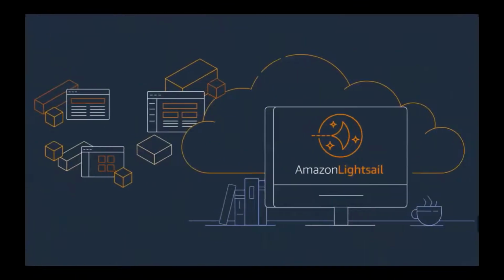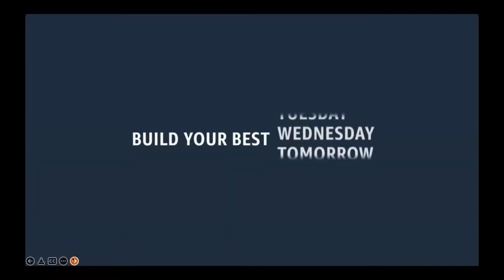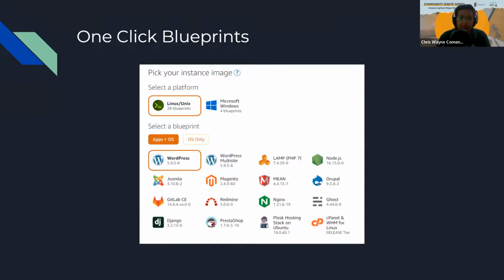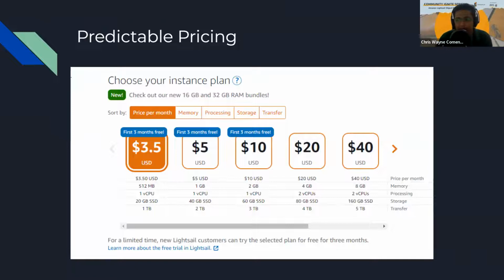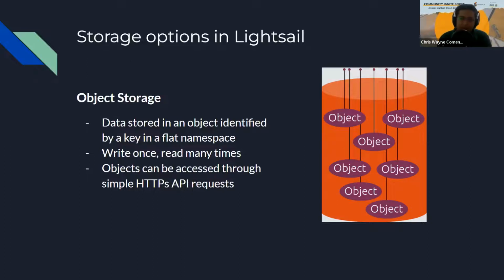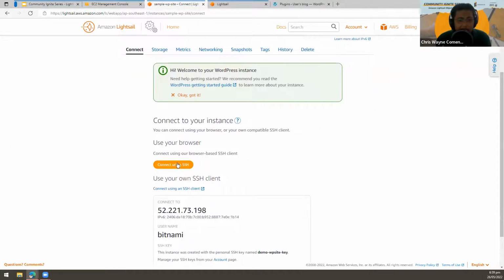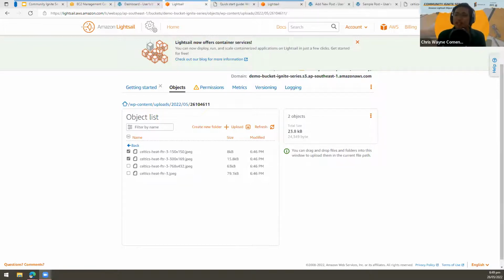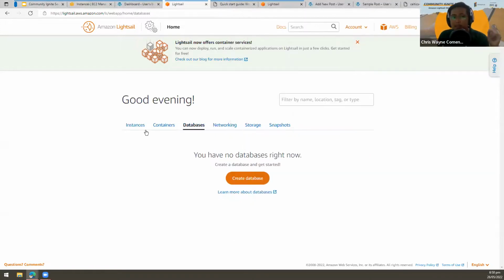Community Ignite Series #41: Amazon Lightsail Object Storage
Timestamps:
0:00 - Edukasyon.ph
0:10 - Amazon Lightsail 1
1:24 - Amazon Lightsail 2
3:39 - CIS #20 Getting Started With Wordpress on the Cloud Highlights
4:44 - Amazon Lightsail 3
6:30 - AWS User Group Community
7:37 - AWS Jobs
8:15 - Introduction
13:34 - Introduction to Speaker
15:00 - Amazon Lightsail Object Storage
59:27 - Q&A
1:09:50 - Closing
1:12:51 - Top CIS Attendee
1:13:50 - Upcoming Events
1:19:08 - AWS Training and Certification